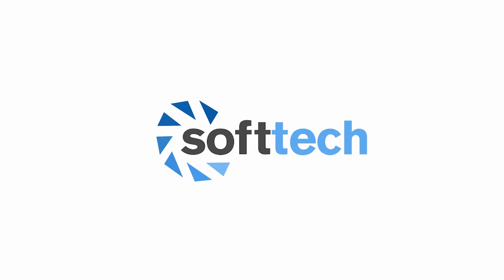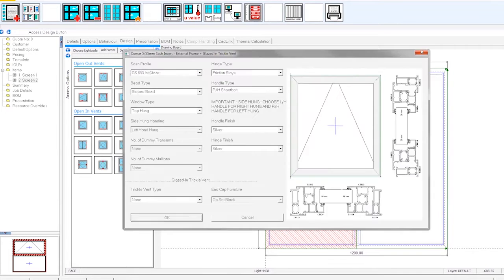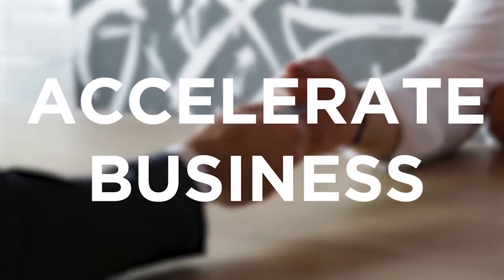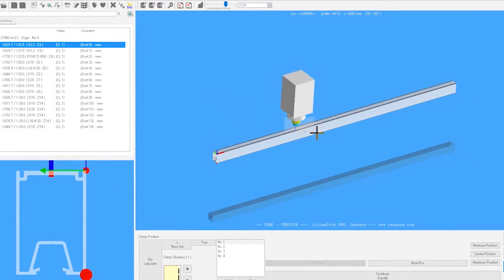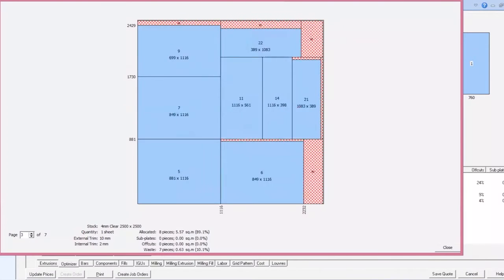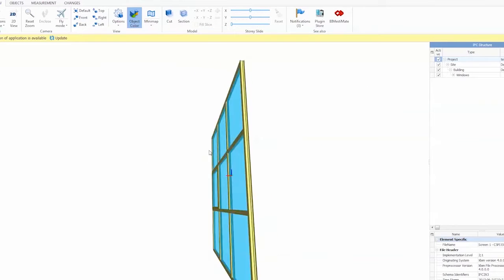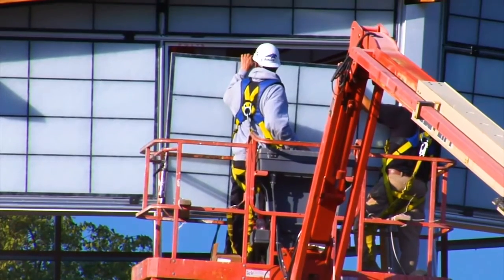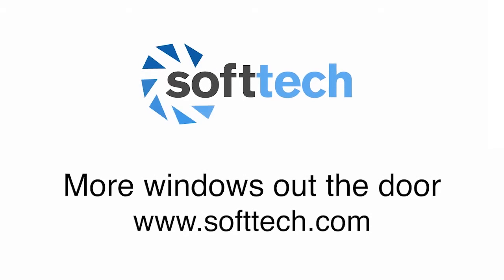Soft Tech Software Solutions for the window and door industry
GlassBuildConnect 2020 Demo of the Day